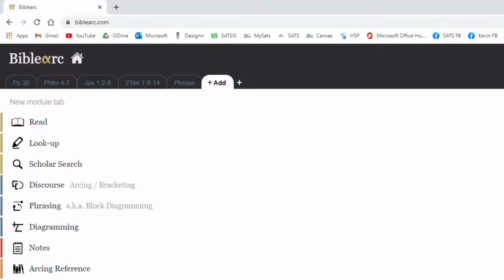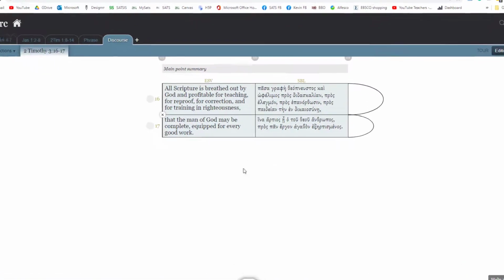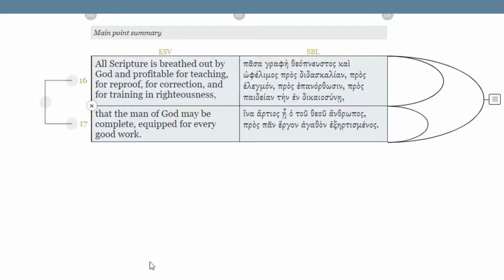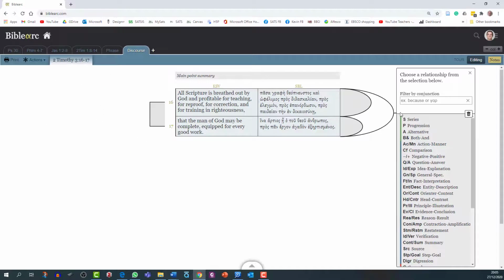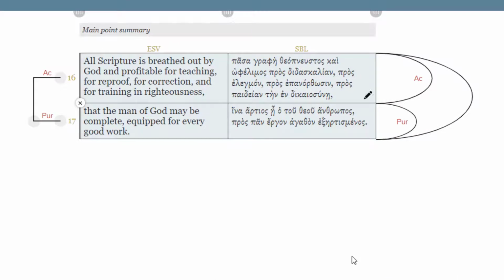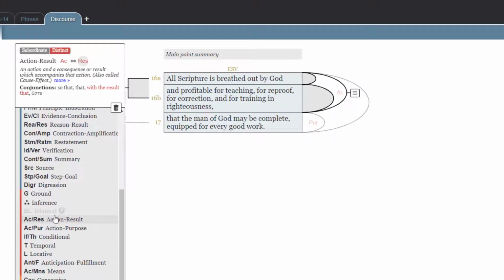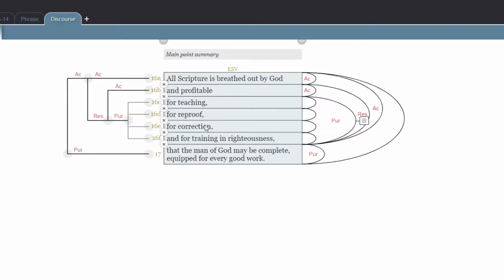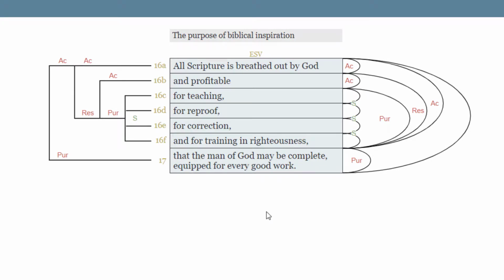How to make bracketing presentations, part 1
I have received requests to explain how I do the bracketing presentations. There are two steps to it. The first step is done using an arcing and bracketing website. In this video, I will briefly show you how to use it. The second step is to transfer the presentation into PowerPoint so that it can be presented in a simple and clear way.